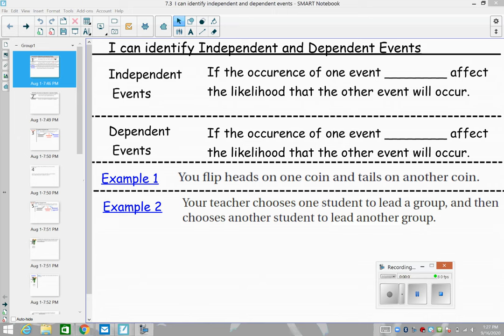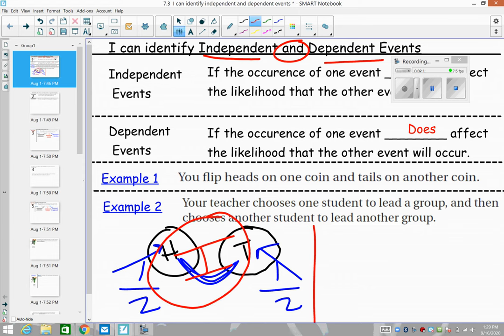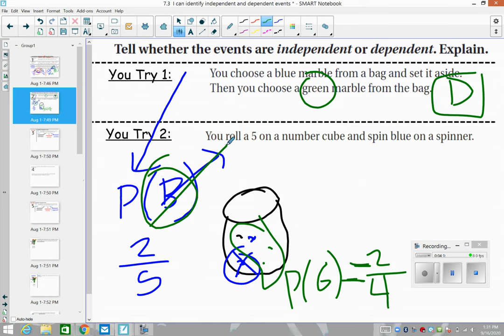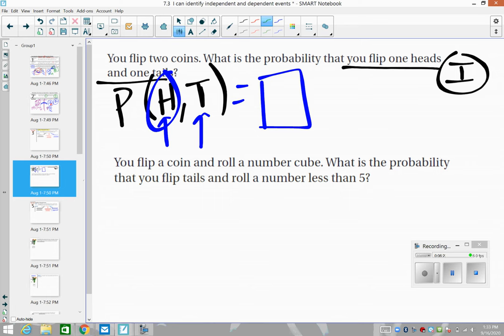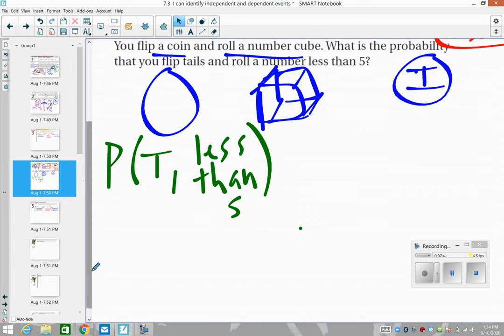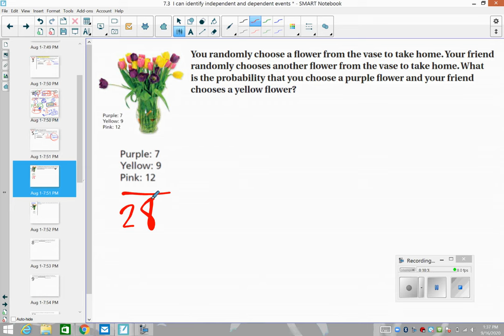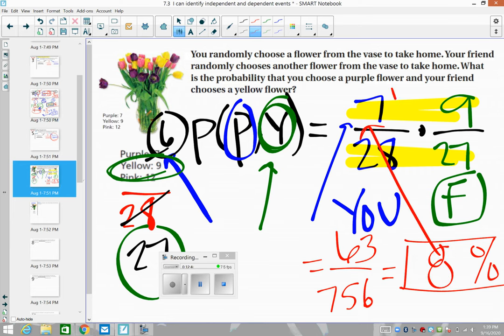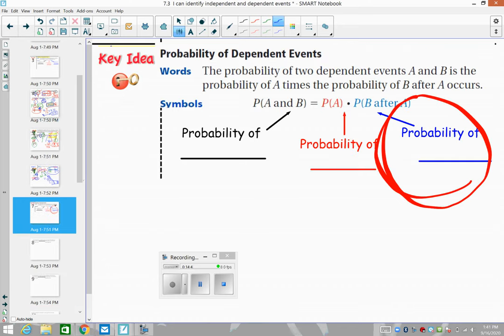I can identify independent and dependent events